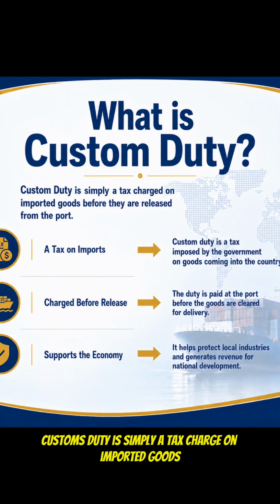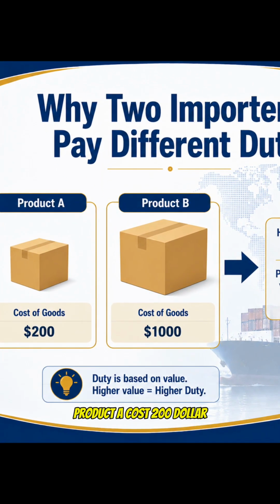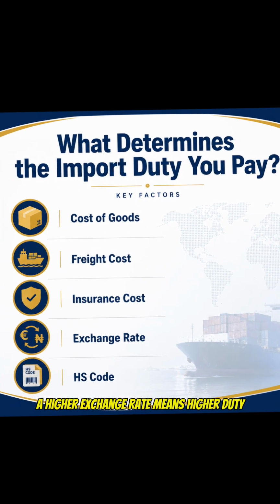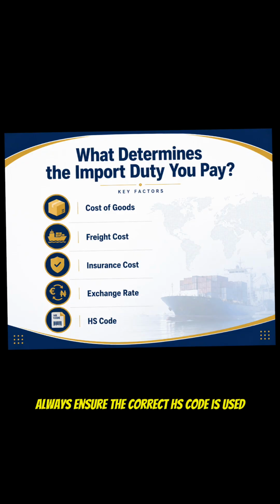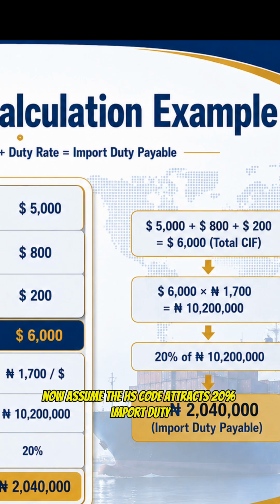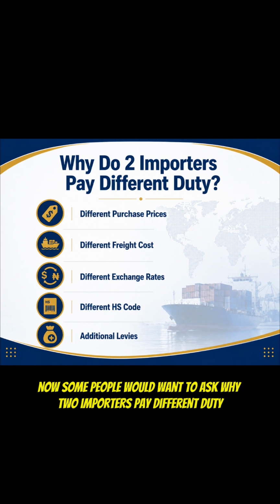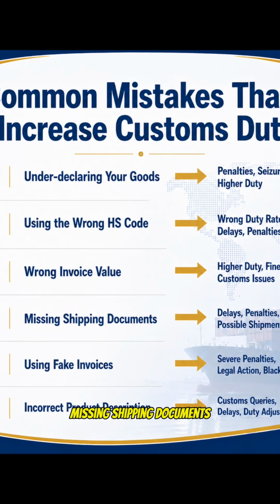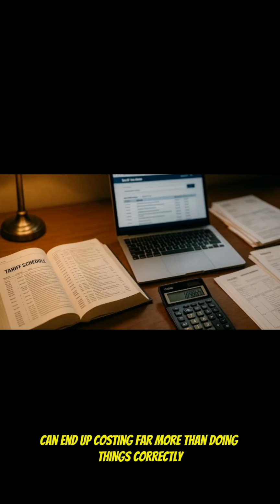📦 How Customs Duty Is Calculated in Nigeria (Step-by-Step Guide with Examples)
Confused about how Nigeria Customs calculates import duty? In this video, I break down the entire customs duty calculation process in simple, easy-to-understand terms.
You'll learn how the CIF (Cost, Insurance & Freight) value is determined, how the HS Code affects the amount you pay, and why two importers bringing in similar goods can end up paying different customs duties.
Whether you're a beginner or an experienced importer, this guide will help you understand the key factors that determine your import costs and avoid expensive mistakes.
📚 In this video, you'll learn: ✅ What Customs Duty is
✅ How CIF Value is Calculated
✅ Factors That Affect Customs Duty
✅ The Role of HS Codes
✅ Other Charges Besides Import Duty
✅ Common Mistakes That Increase Duty
✅ Practical Customs Duty Calculation Example
✅ Tips to Avoid Overpaying Customs
If you're planning to import goods from China, Turkey, the USA, the UK, or any other country into Nigeria, this video is a must-watch.
💬 Have a question about importing into Nigeria? Leave it in the comments—I’ll be happy to help.